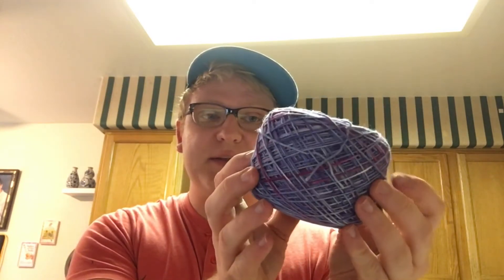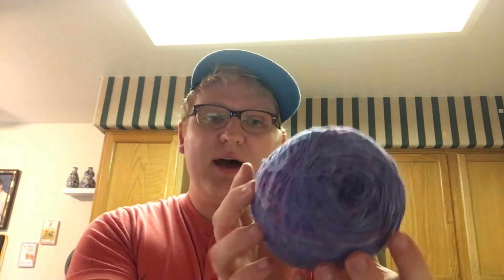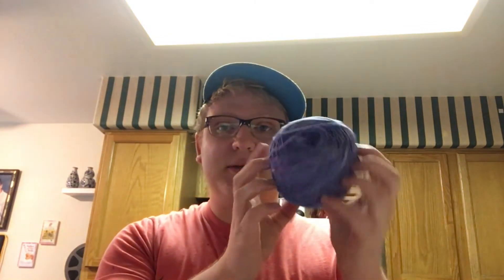The Budget Knitter: Sweater Update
It's coming down to the end and I couldn't be more excited! Here's just a small update! More videos to come!

Special appearances:
Princess' tail
Duchess' tail